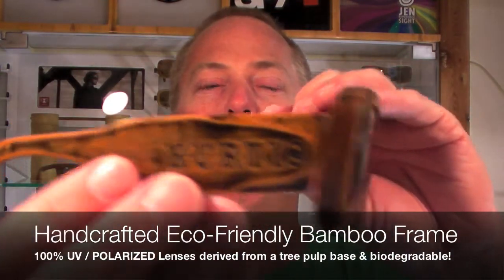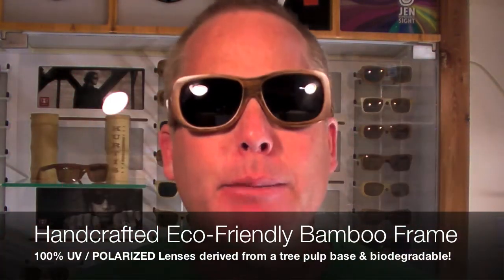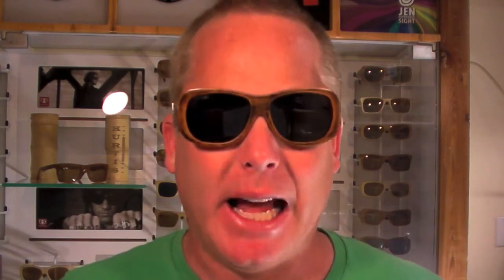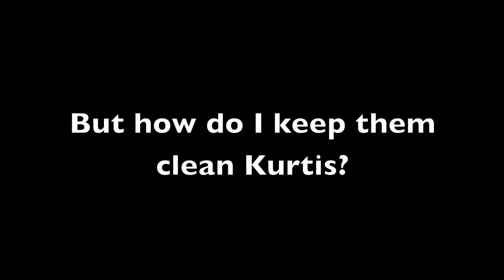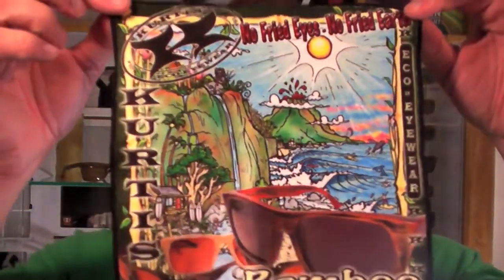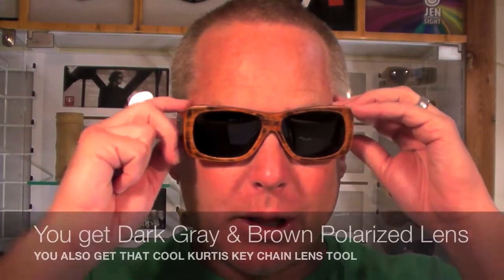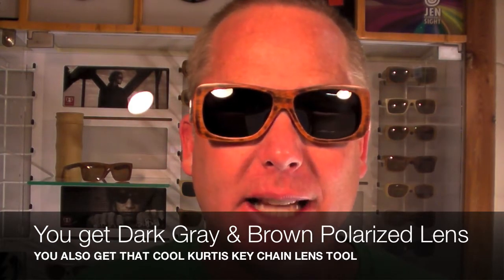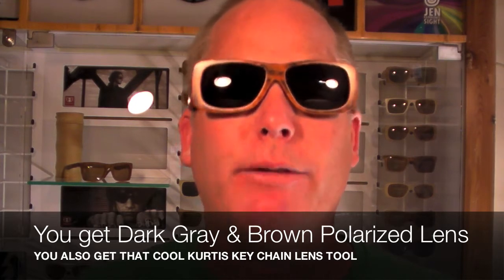Surf King by Kurtis- Wood Sunglasses Video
Got Fried Eyes?
Avoid the glare and UV rays with the Surf King by Kurtis.  Handcrafted Natural, Sustainable Bamboo Frames.  100% UV, polarized lenses derived from a tree pulp base and biodegradable.  No Fried Eyes & No Fried Earth!
*We'll fund the planting of 10 trees in endangered forest regions of Nicaragua with our partner Trees for the Future for every pair of Kurtis Bamboo Sunglasses purchased.